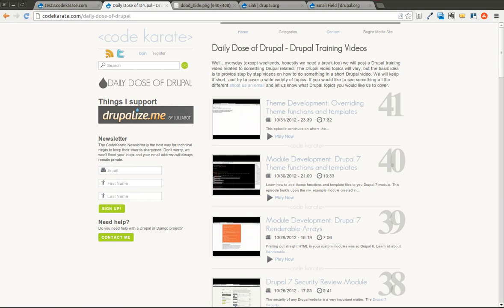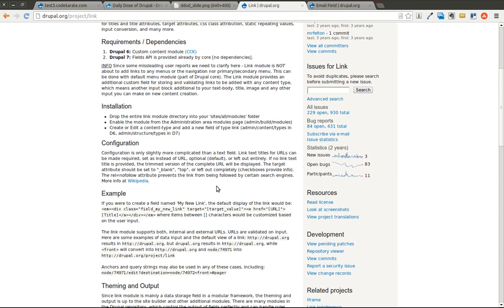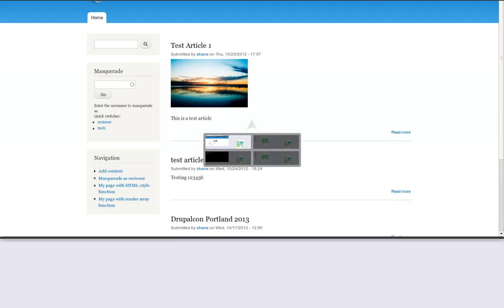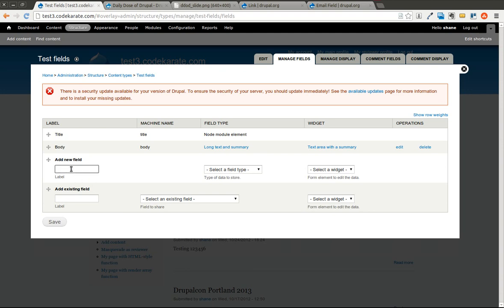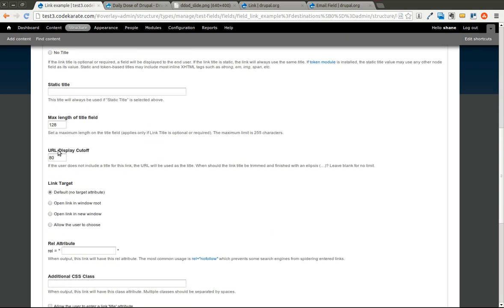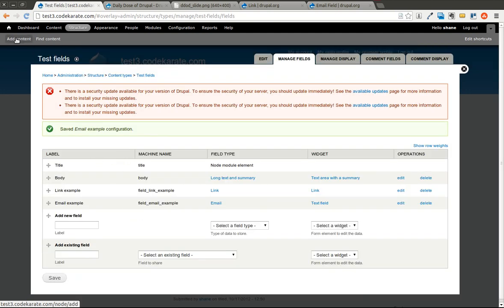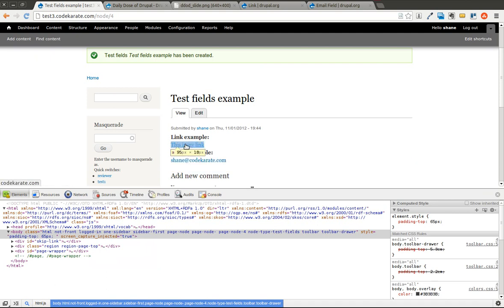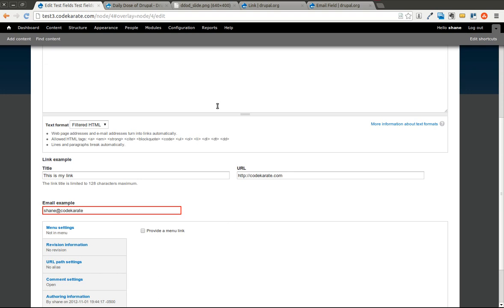Drupal 7 Link and Email Field Modules - Daily Dose of Drupal episode 42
The Drupal 7 Link module and the Drupal 7 Email field module are useful modules for extending the functionality of Drupal 7 fields. They are simple but effective modules for adding a link or email field to a Drupal 7 content type.

In this episode you will learn:

- How the Drupal 7 link module can be used to add fields to a content type to store and display links
- How the Drupal 7 email field module can be used to fields to a content type to store and display email addresses